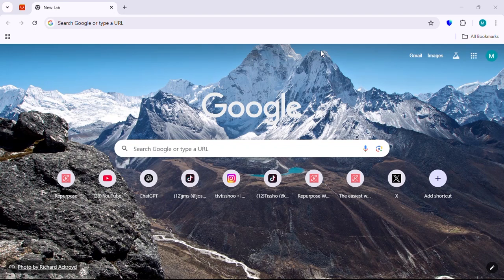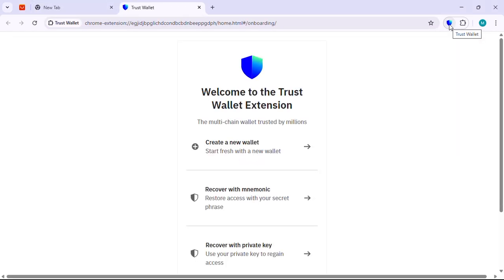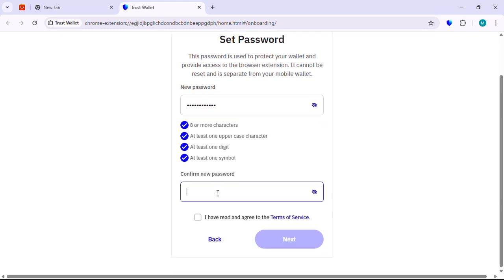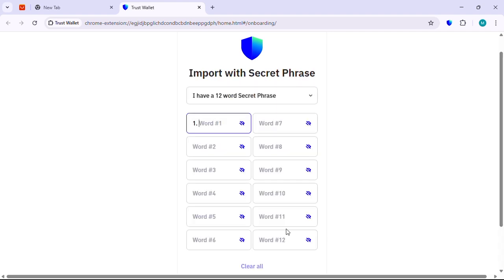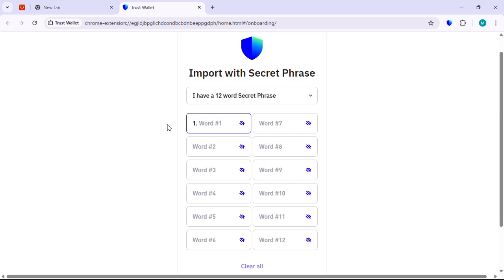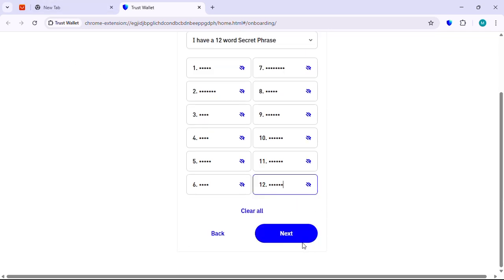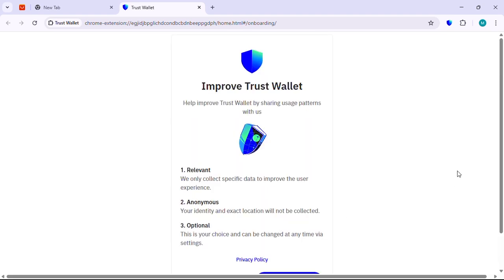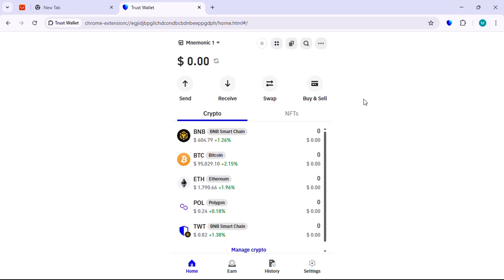How to Recover a Lost Trust Wallet Using Recovery Phrases (2025 Full Guide)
Lost access to your Trust Wallet? Don’t panic. This 2025 full guide shows you how to recover your Trust Wallet using your recovery phrases. Step-by-step, you’ll learn how to safely restore your crypto wallet on a new device or after an app reinstall—without losing your funds.